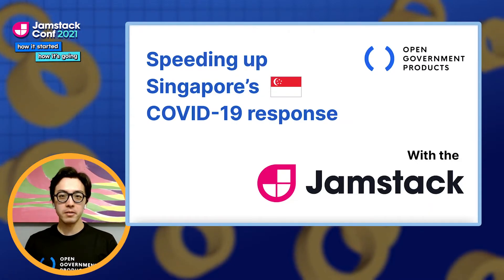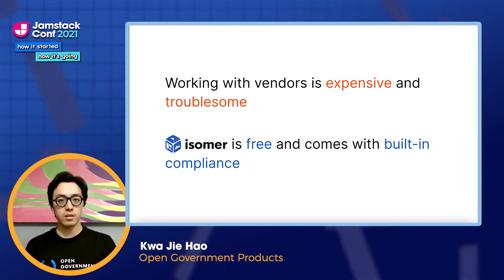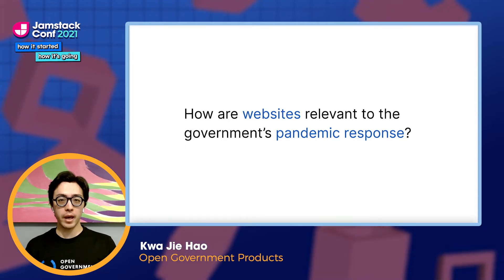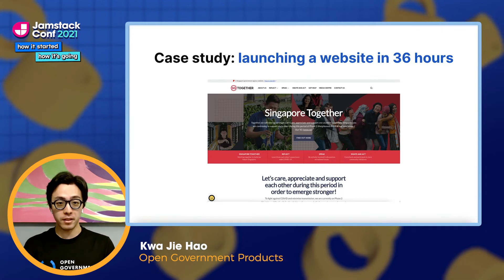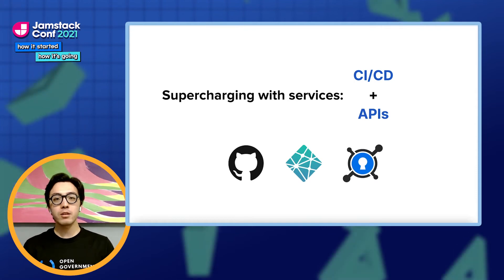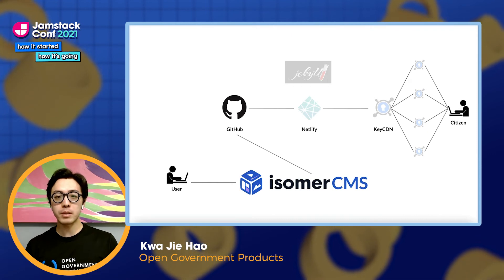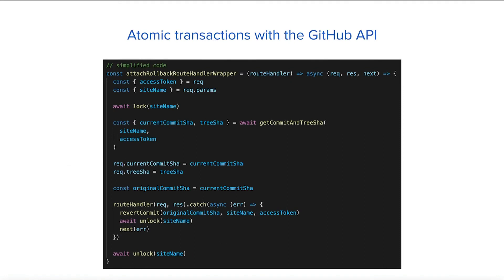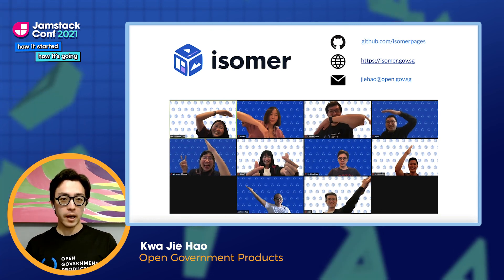Speeding up Singapore’s COVID-19 response with the Jamstack | Kwa Jie Hao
Presented by Kwa Jie Hao, a software engineer for public good at Open Government Products, a unit of the Singapore Government Technology Agency.

As the COVID-19 pandemic unfurled, governments scrambled to communicate their policy responses to their citizens and businesses through new COVID-19 response websites. In this mission-critical environment, the Singapore government used their Jamstack solution, Isomer, to reduce the time spent on creating new websites from weeks or months to days. Learn more about how Isomer leverages the Jamstack to power an increasing number of websites for the Singapore government.

The Jamstack allowed the government to offload most of the infrastructural complexity to reputable 3rd parties (such as Netlify, GitHub, Cloudflare, and KeyCDN) so that they could focus on building reusable site templates for government websites. This allowed them to prototype and iterate more rapidly to improve our product. It also means that we can easily serve hundreds of government website admins with a small team of just 6 people.